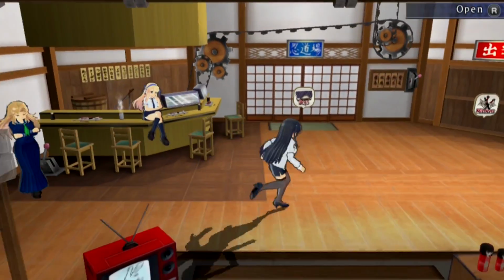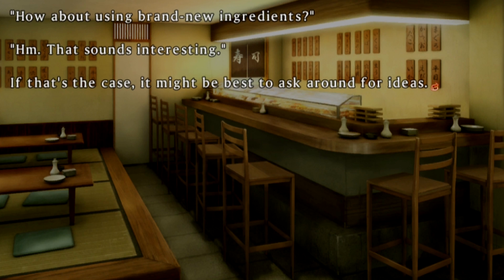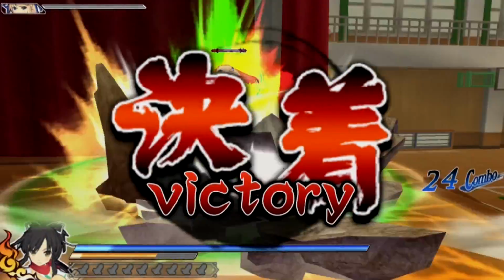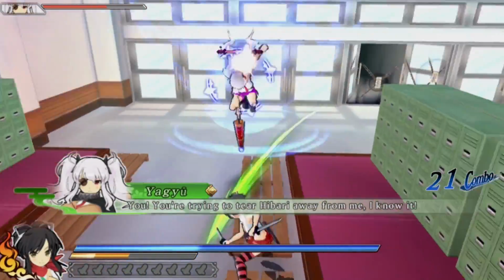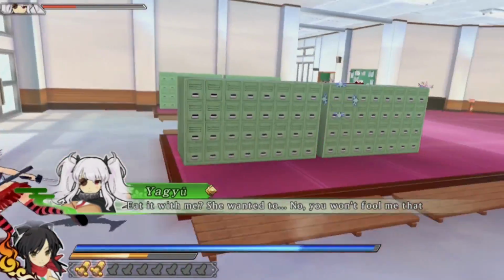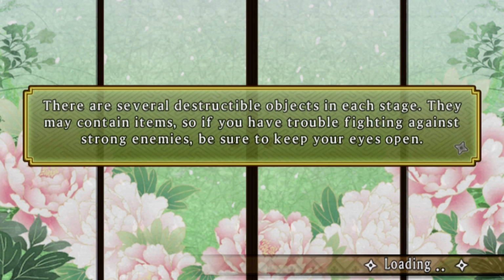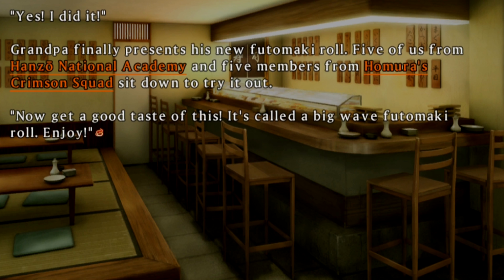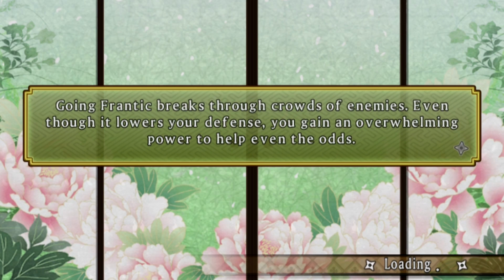Big and Thick - Senran Kagura: Shinovi Versus (EXTRA #1)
Yep. Big n' thick. I need say no more. Welcome to probably the most disappointing part of the game.